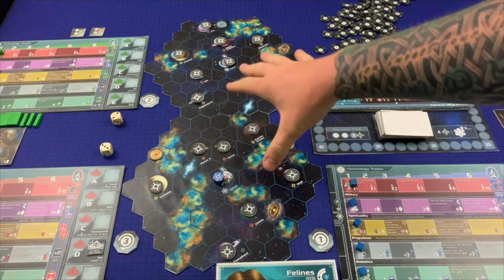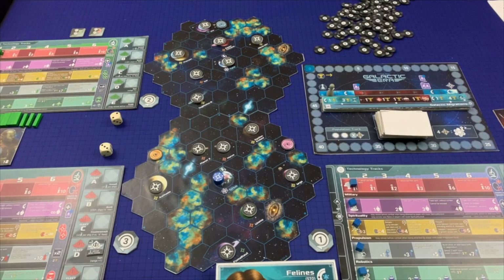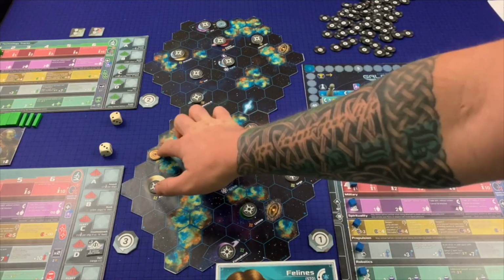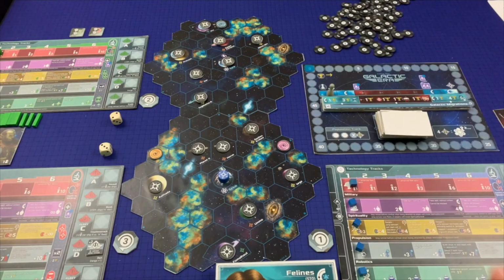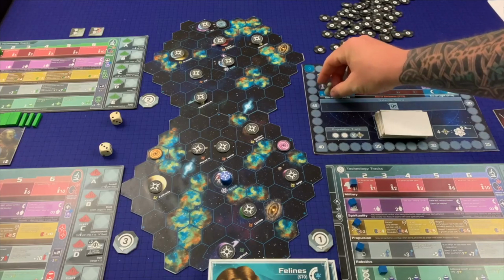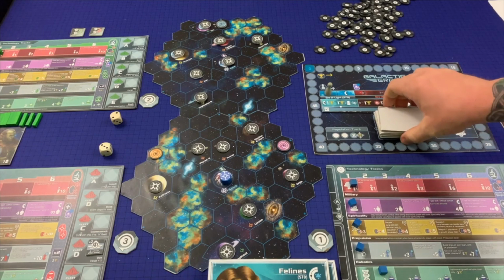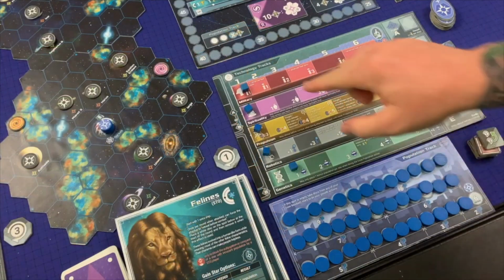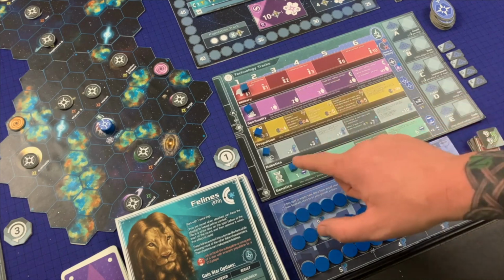Galactic Era (Prototype) Gameplay - Part 1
We setup a solo play of Galactic Era which recently funded on Kickstarter.  Be sure to jump in with a late pledge while the pledge manager is still open!
The Twitter - @BoardOffline
BGG - thebaker1983
Theme Music: Two Face by Causmic